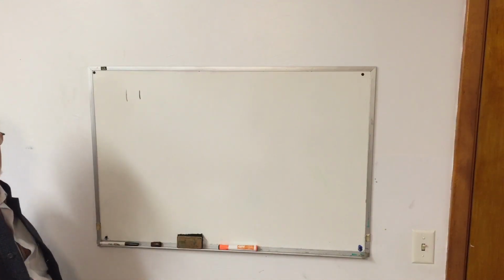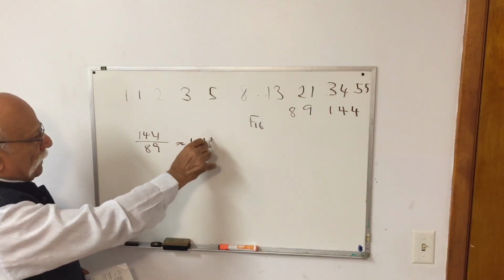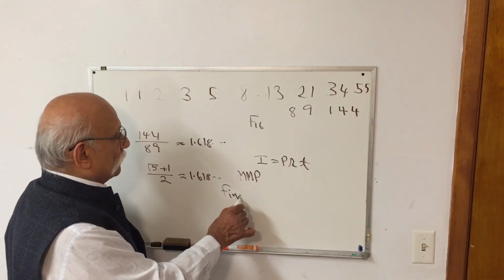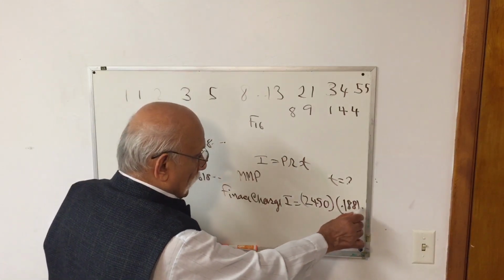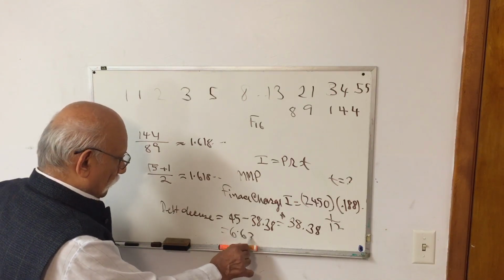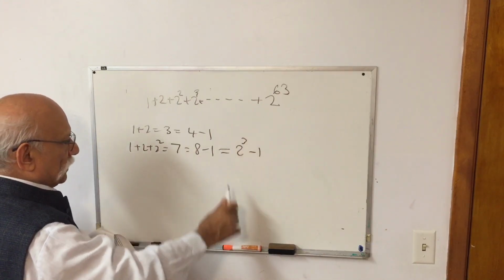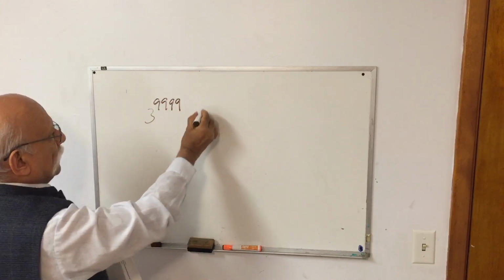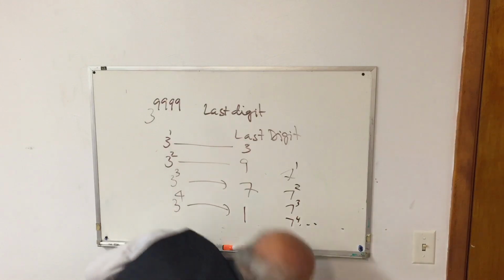Math 112 Excursions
Math 112 March 21